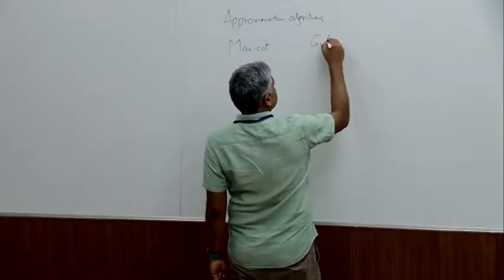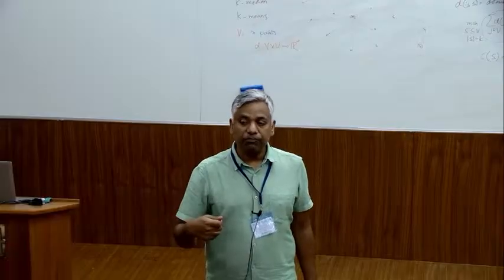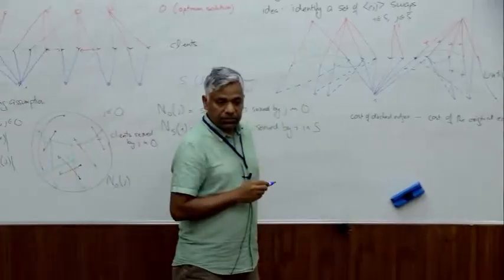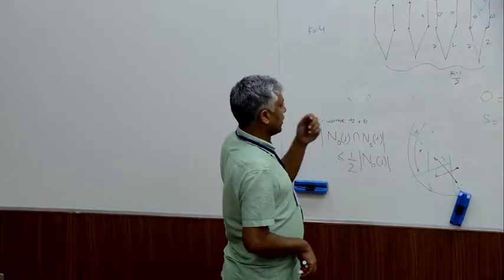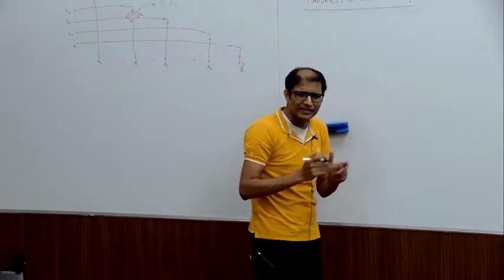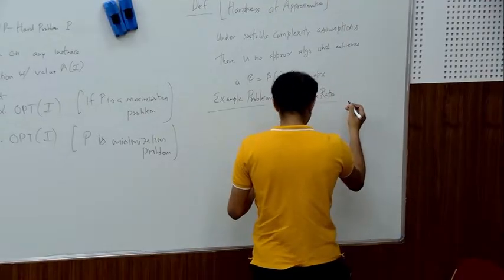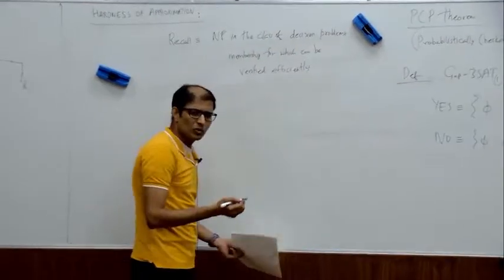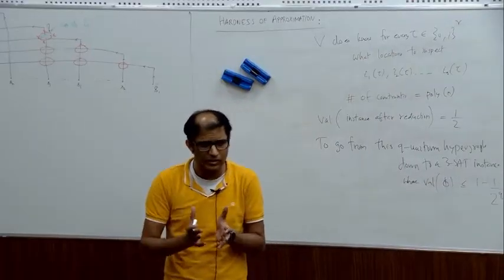Summer School on Approximation Algorithms 2025 | 25th May | Morning - Day 5